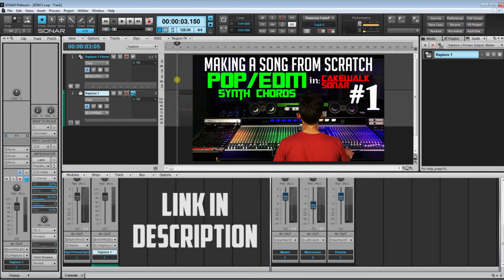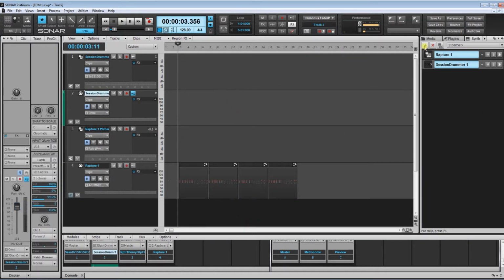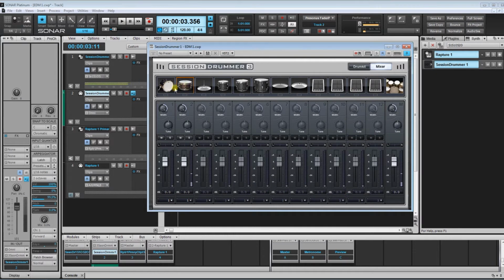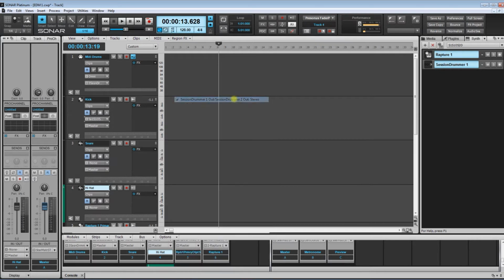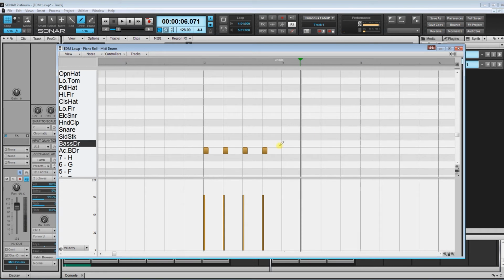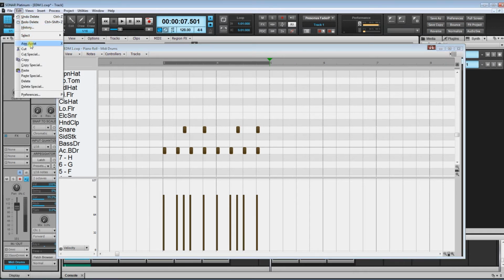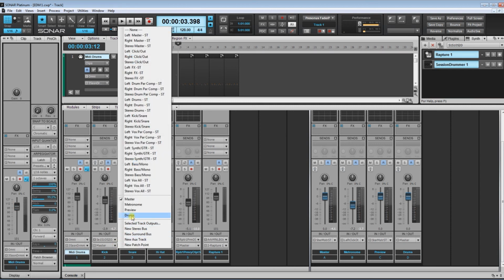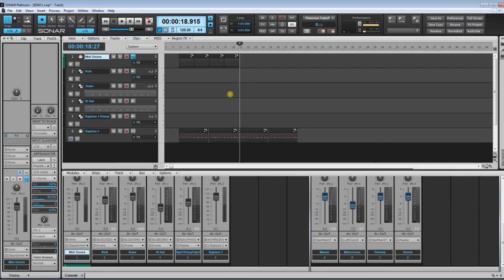Making A Pop/EDM Song From Scratch - #2 Adding Drums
Making A Pop/EDM Song From Scratch SERIES: Video #2 - Adding Drums. Today in this series we add drums to a new project in Cakewalk Sonar Platinum. The drum samples in this video are from the website iwantthatsound.com. Look for the full line of these videos in multiple different genres!

Typical the amount of hours to mix 1 song:
Hip Hop: 2-4 hours
Full Band: 4-6 hours
Acoustic: 2-3 hours
Pop/EDM: 3-5 hours